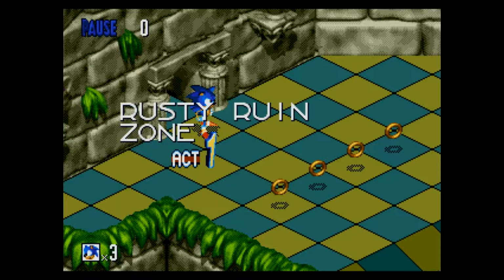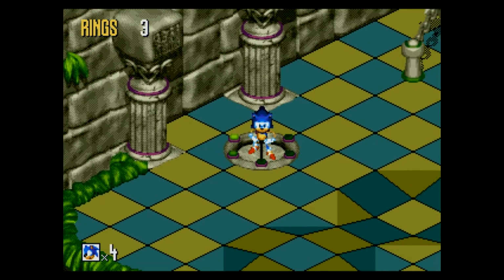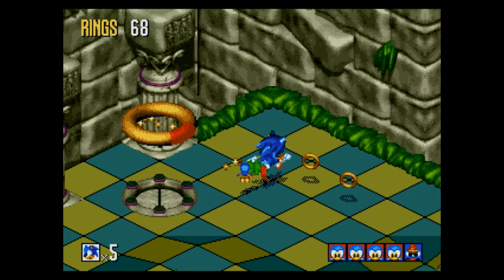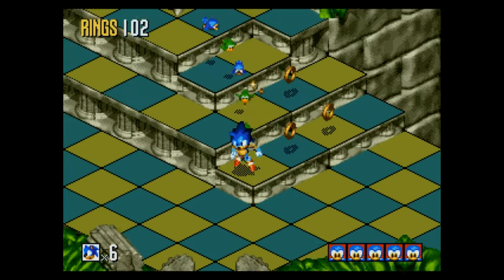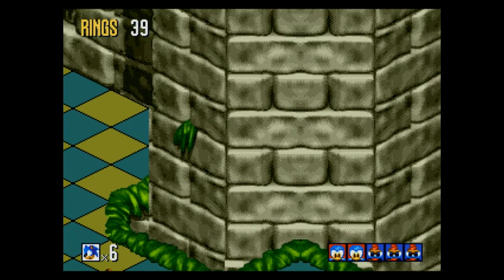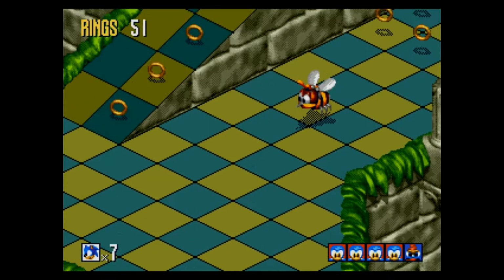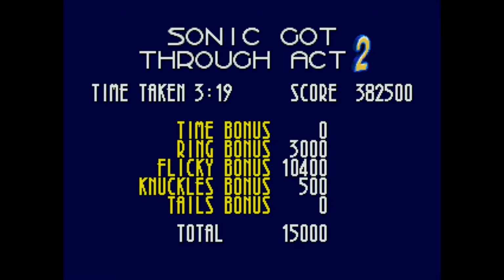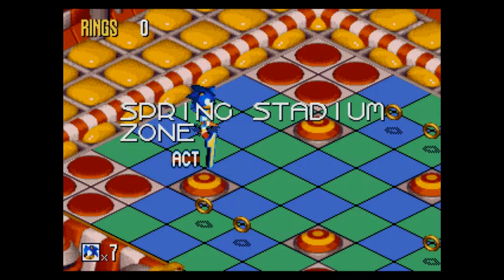LIFE COLLECTION! | Sonic 3D Blast - Rusty Ruin Zone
My collection of lives is growing. I'll never die!